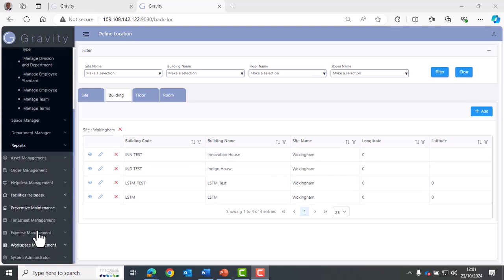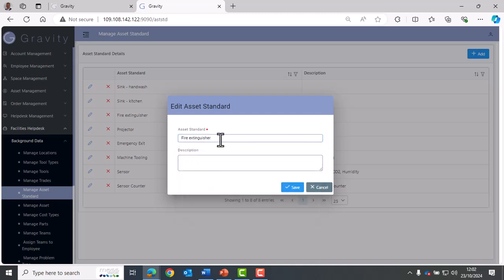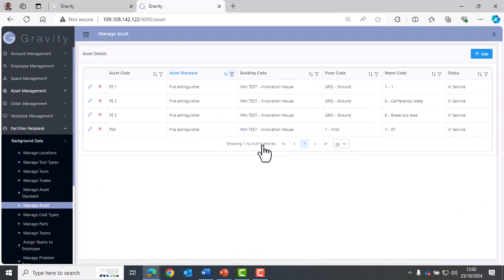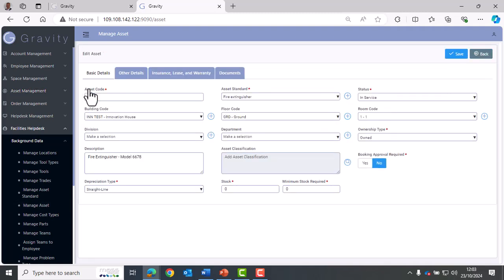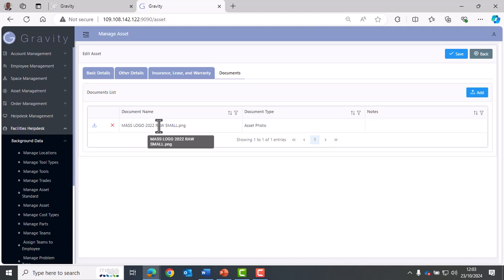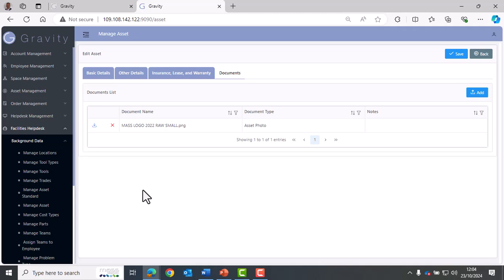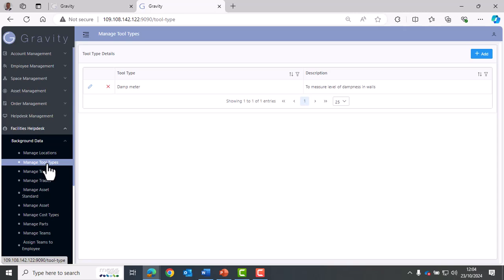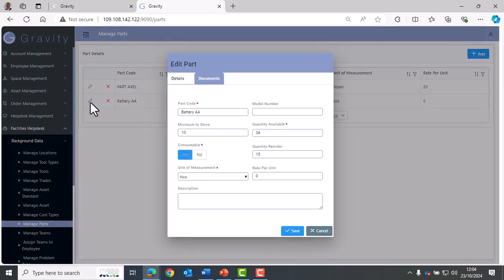Gravity Workplace Asset Management